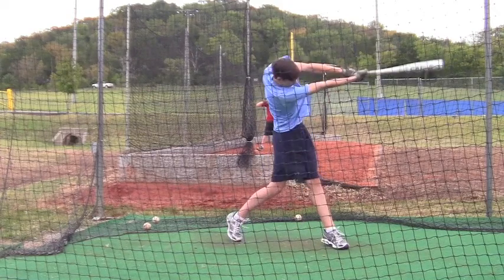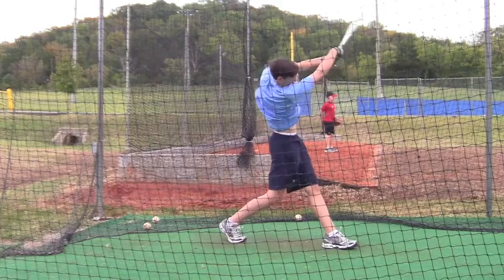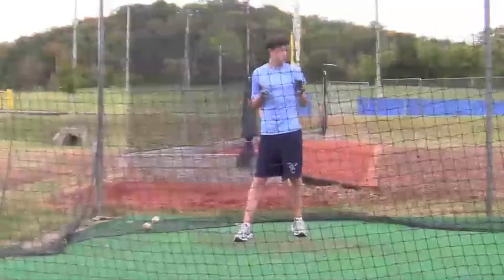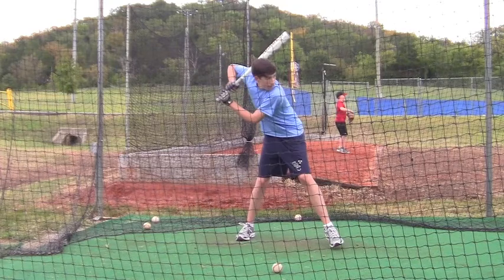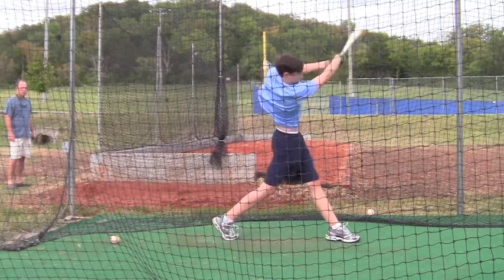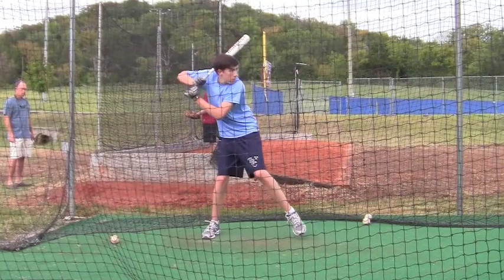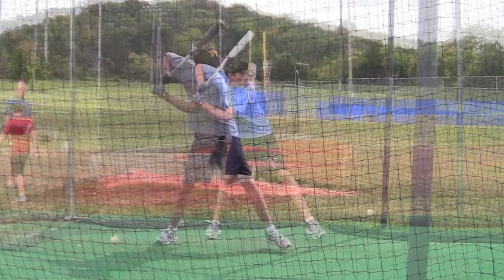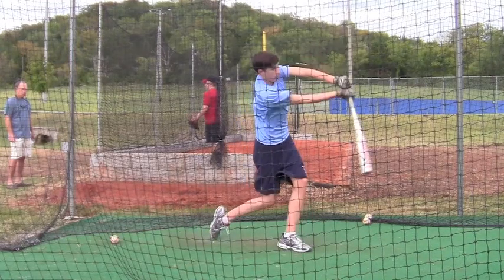Alex Miller 9-9-11